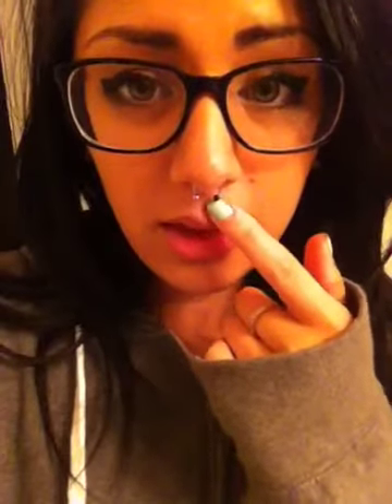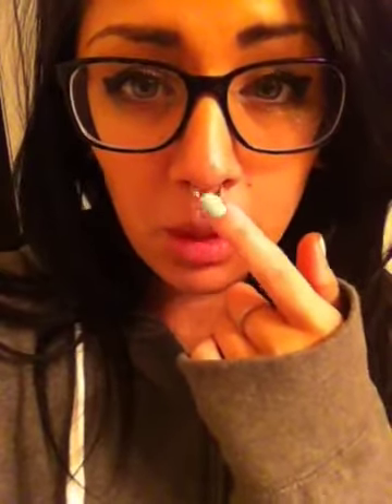Septum Update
Update on my septum piercing!